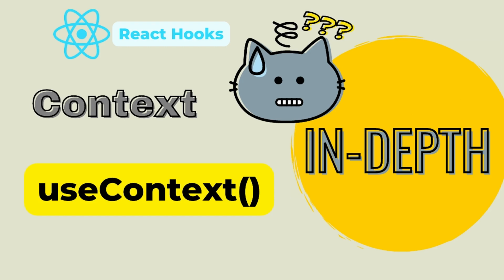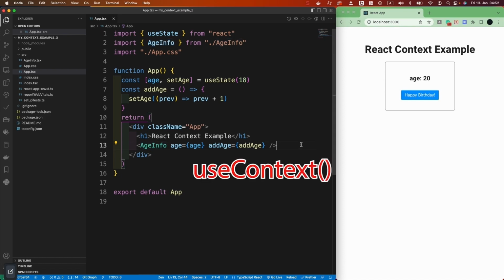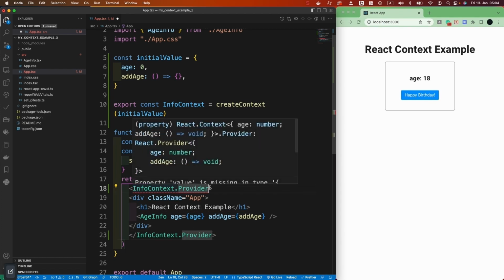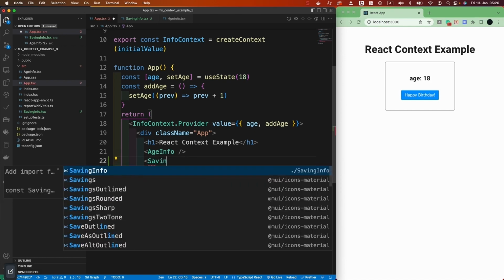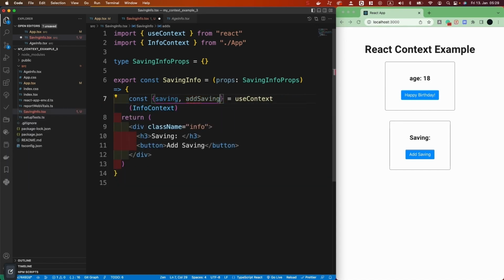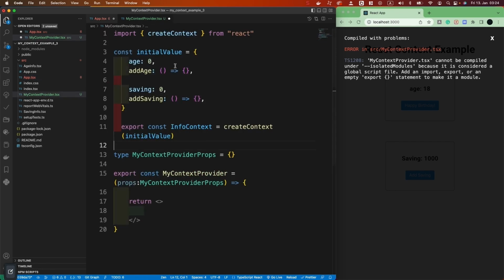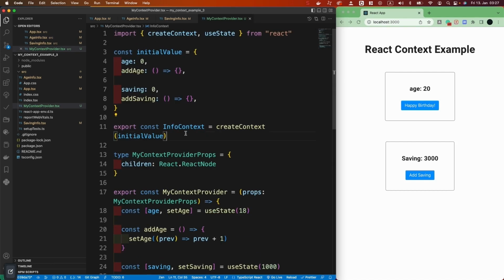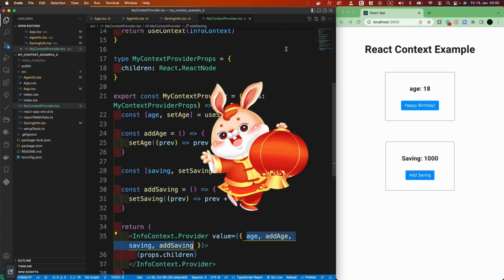[React Hooks] React Context and useContext() explanation with simple words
Explain React Context in simple words.